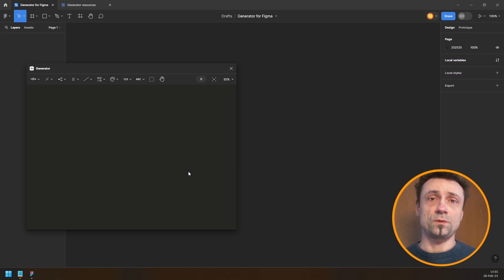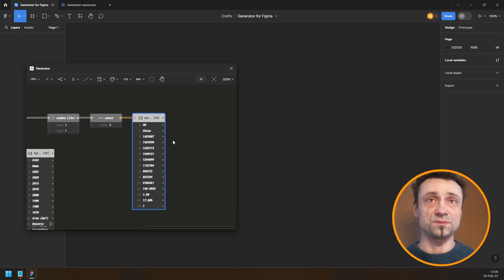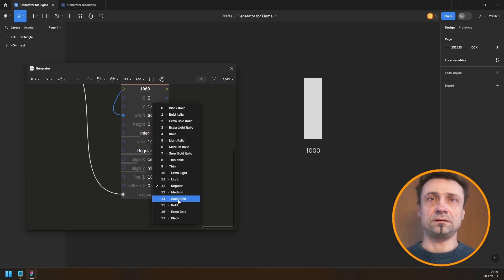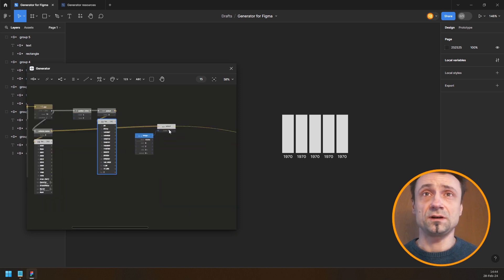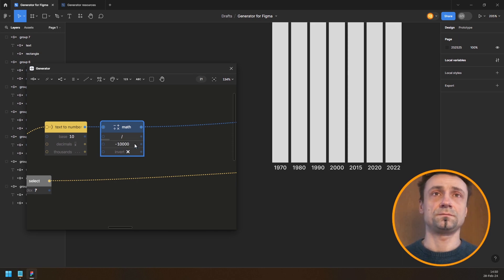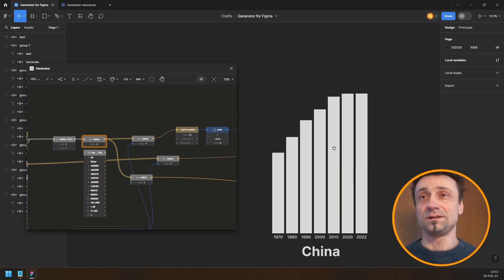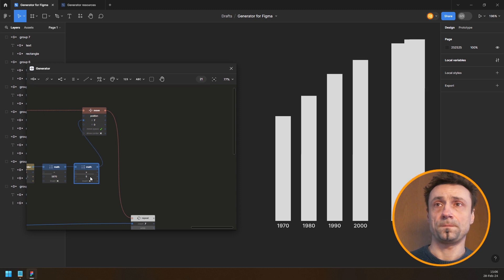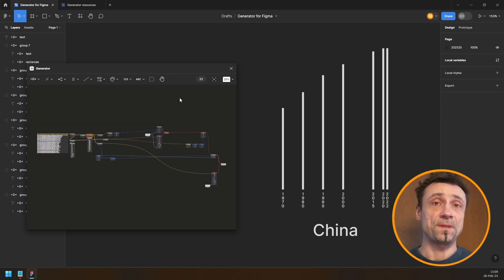How to make a bar graph in Figma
I show how to make a bar graph in Figma using Generator. The bar graph uses data from CSV.

Generator is a node based generative design plugin for Figma that helps you create digital art and data visualization right on your Figma canvas. The results are directly editable Figma objects, including things like skewed text, so you can instantly use them in your work. Create intricate patterns and experiment with infinite variations by automating just a few parameters. Connect Figma variables into powerful graphs with a clear overview of the data flow. Take your Figma design skills to the next level!